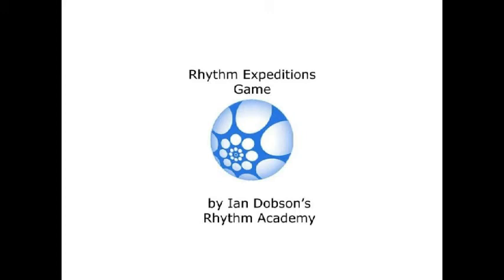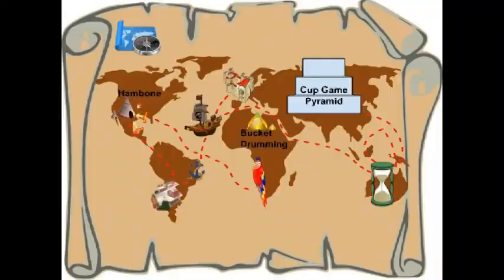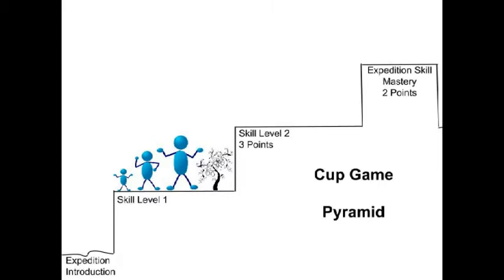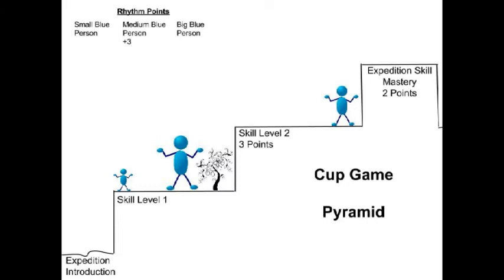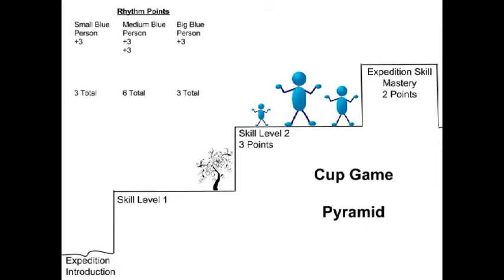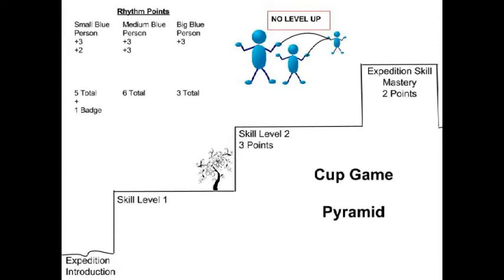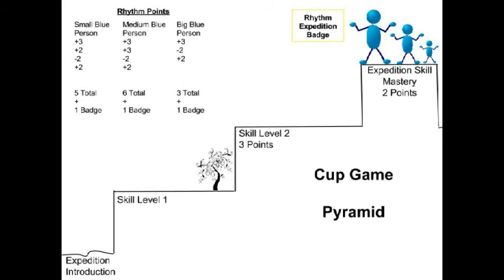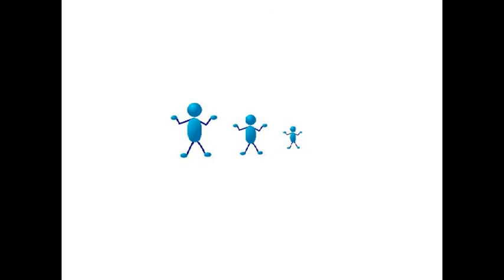How to Play the Rhythm Expeditions Game at Ian Dobson's Rhythm Academy